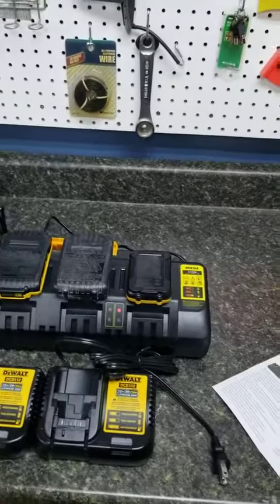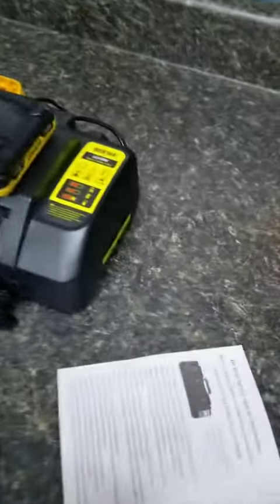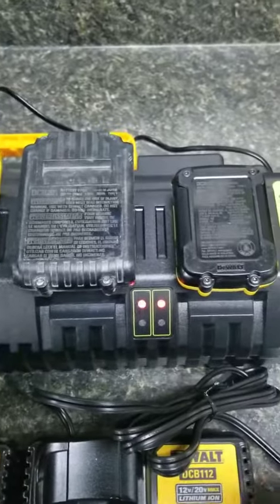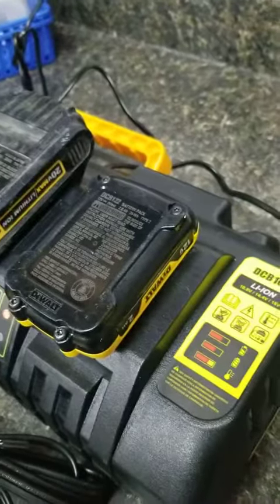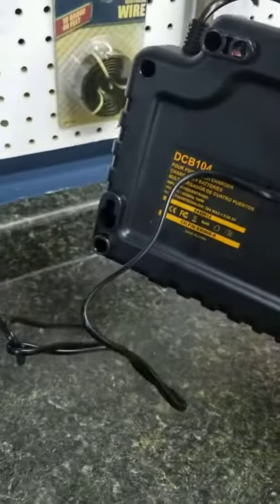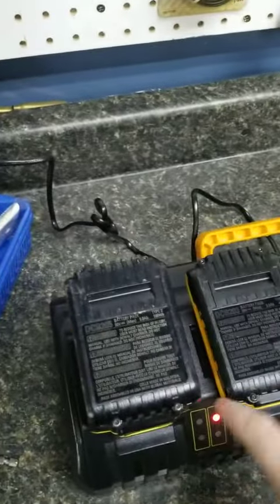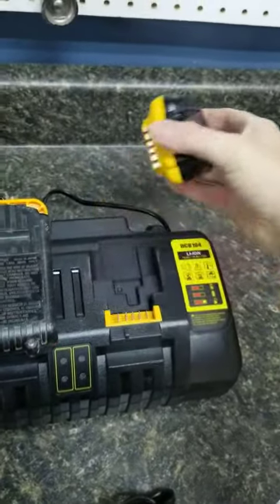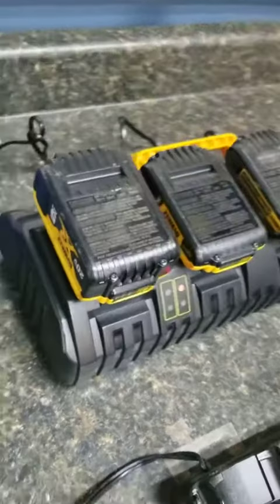Replacement for Dewalt 20V Charger Station DCB104 4 Review, Convenient Dewalt Charger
▶️ Current Price & More Info (US)